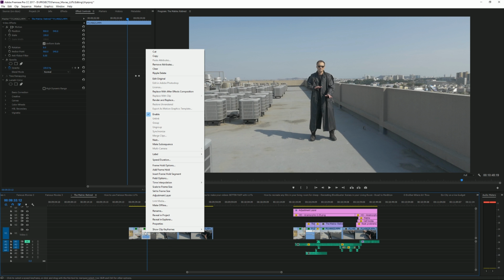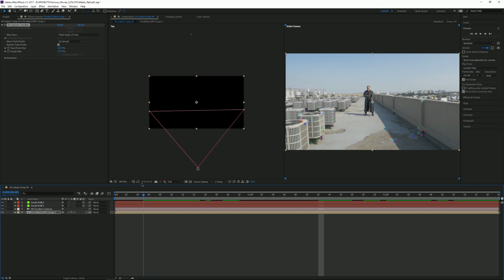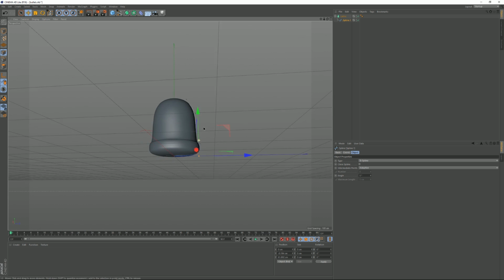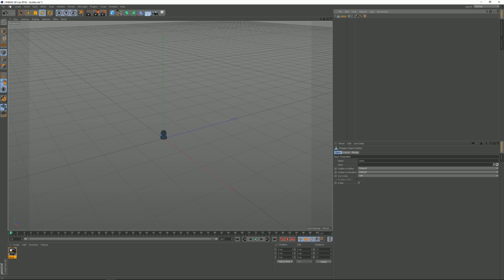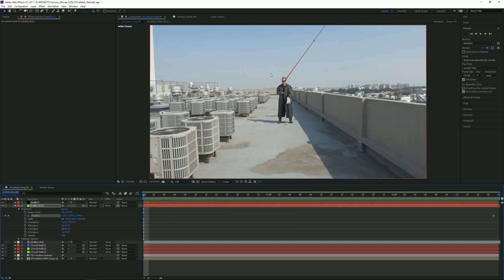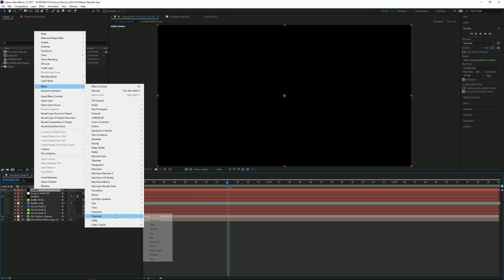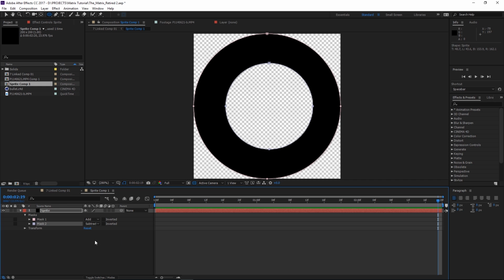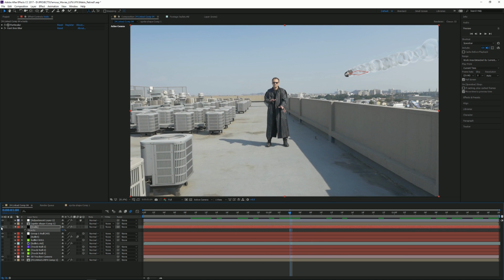Bullet Time effect tutorial in Adobe After Effects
See how I created the famous Matrix Bullet Time effect in our parody "The Matrix: Retired".